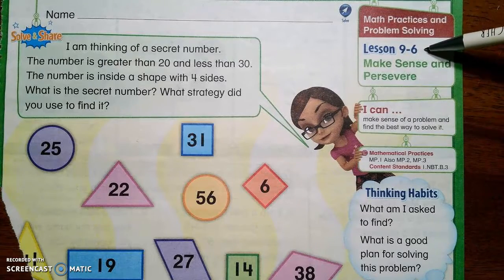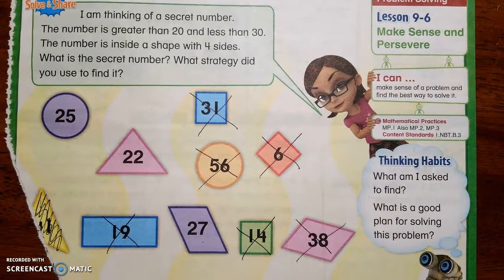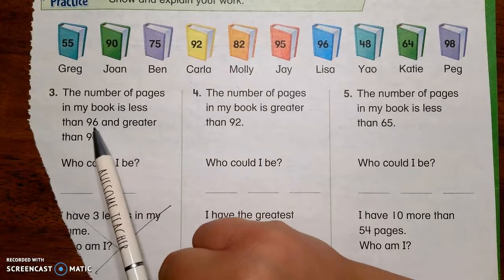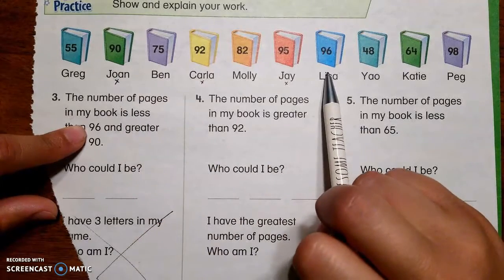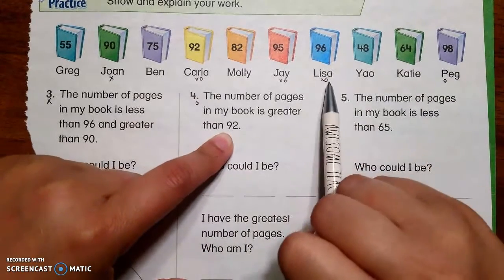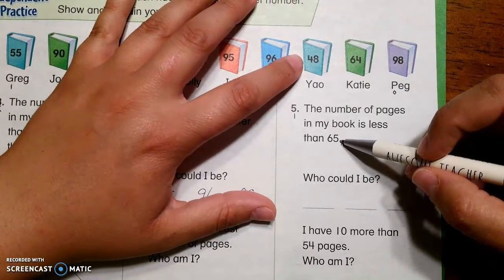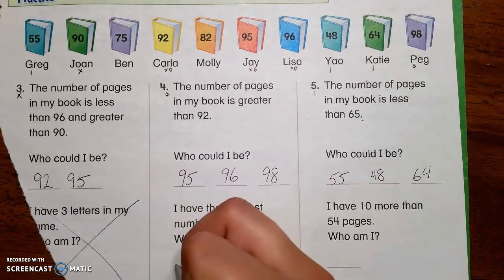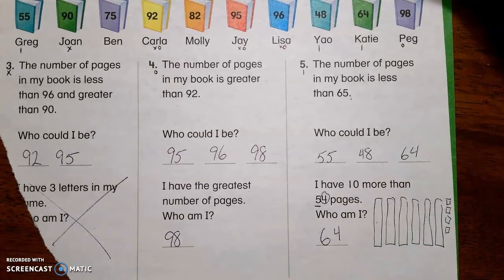9 6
9-6 math lesson for Ms Colburn's class